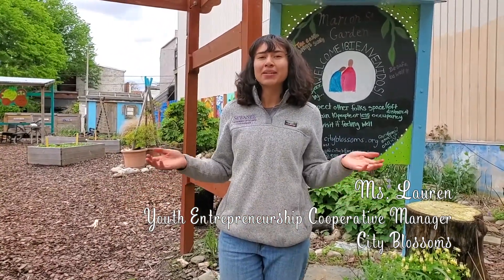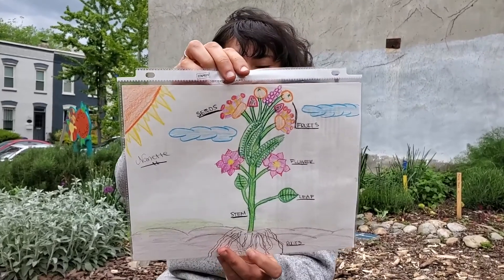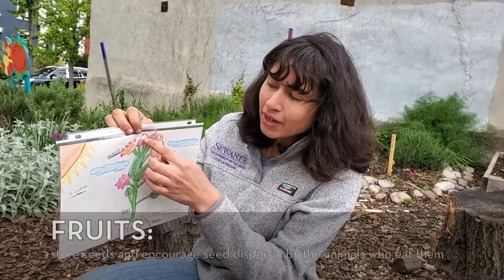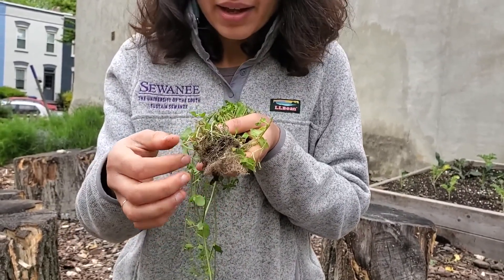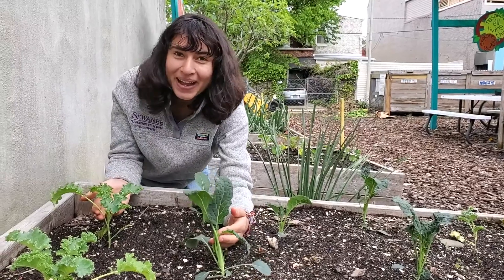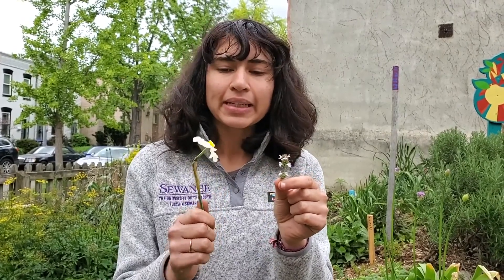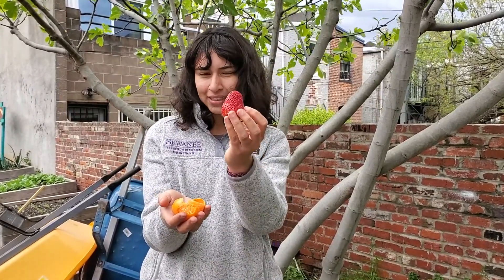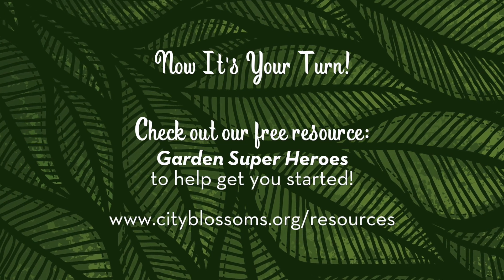Garden Superheroes: A City Blossoms Virtual Field Trip!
Join Ms. Lauren at the Marion St. Intergenerational Garden and learn about the 6 parts common to all plants. After watching this video, use your imagination to create your own super plant!

Download your copy of City Blossoms' bilingual, Super Plants (Súper Plantas) activity

This video is part of a Virtual Field Trip Series, in collaboration with our friends at Common Good City Farm and the Washington Youth Garden

for more free, nature-based educational materials!